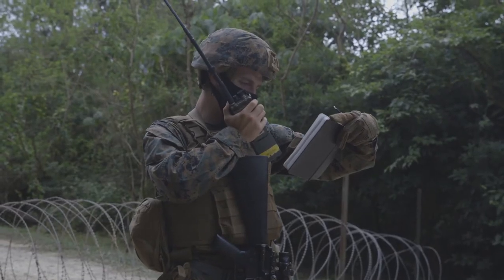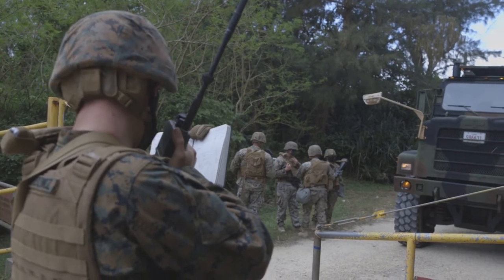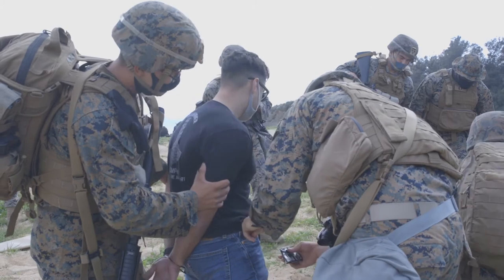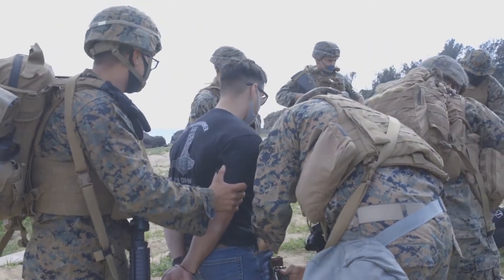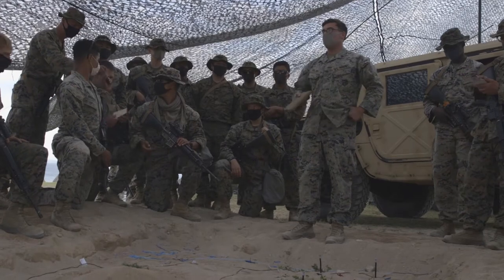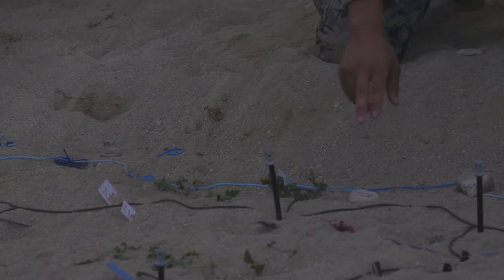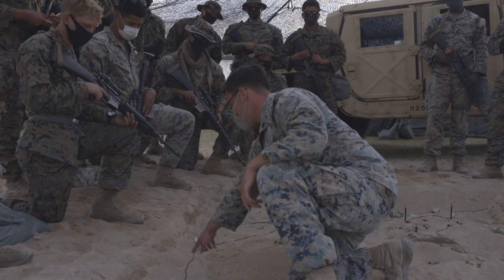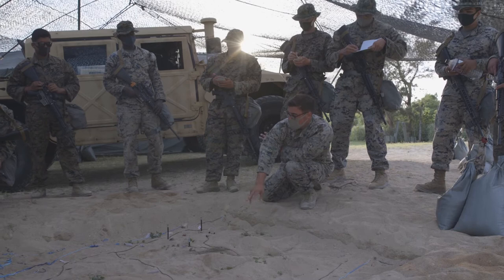Pacific Pioneer | 9th Engineer Support Battalion Marine Corps Combat Readiness Evaluation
OKINAWA, JAPAN
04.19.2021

U.S. Marines with Engineer Support Company, 9th Engineer Support Battalion, 3rd Marine Logistics Group (MLG), establish a company combat operations center during exercise Pacific Pioneer on Kin Blue training area, Okinawa, Japan, April 19, 2021. Pacific Pioneer serves as 9th ESB's Marine Corps Combat Readiness Evaluation as well as an opportunity to demonstrate the ability to establish and sustain expeditionary advanced bases with survivable force protection, practice naval integration, and position long range precision fires and tactical logistics nodes across littoral regions in support of naval operations. 3d MLG, based out of Okinawa, Japan, is a forward deployed combat unit that serves as III MEF’s comprehensive logistics and combat service support backbone for operations throughout the Indo-Pacific area of responsibility. (U.S. Marine Corps video by Lance Cpl. Alpha Hernandez)

Film Credits: Video by Lance Cpl. Alpha Hernandez
3rd Marine Logistics Group